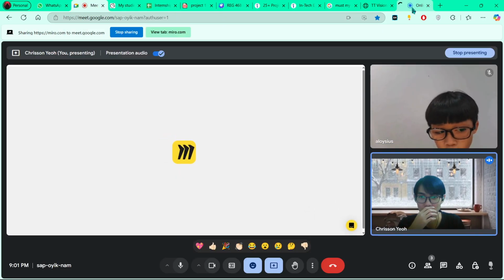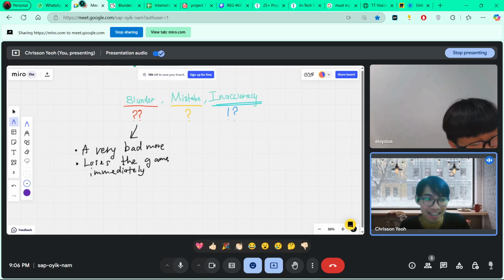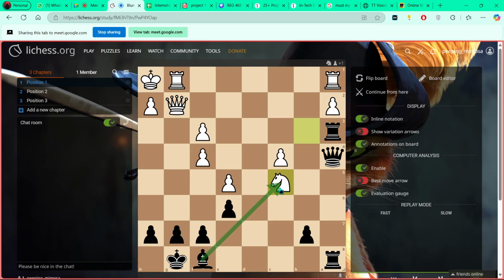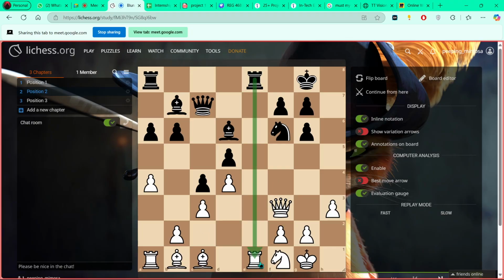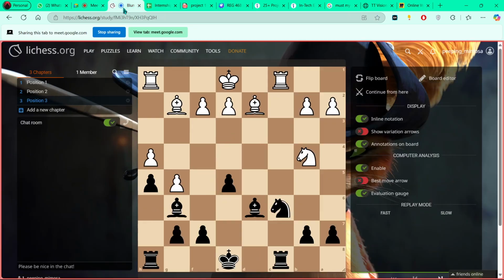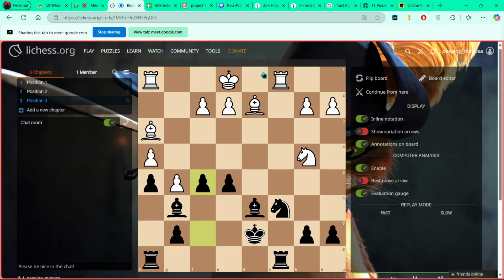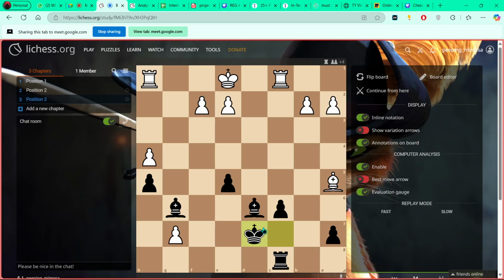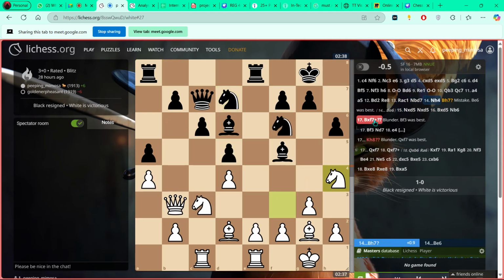Blunder, Mistake or Inaccuracy (Replacement Class)